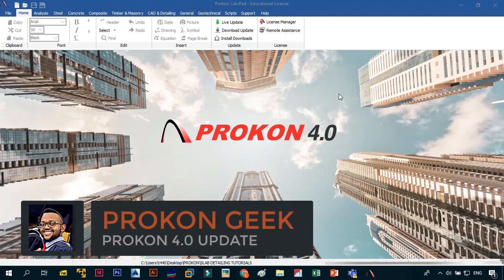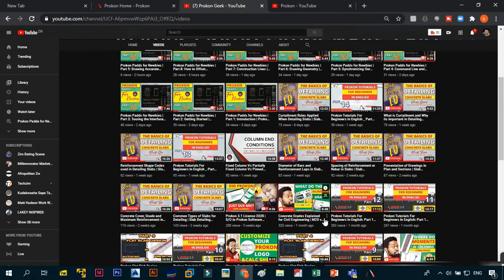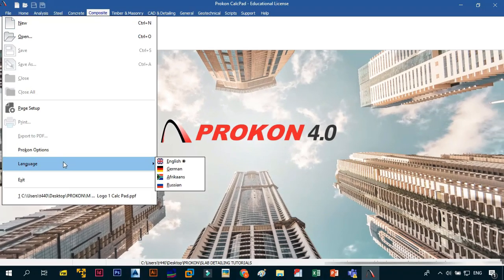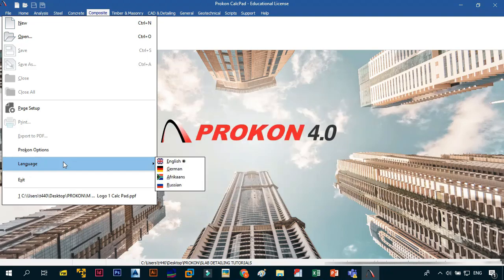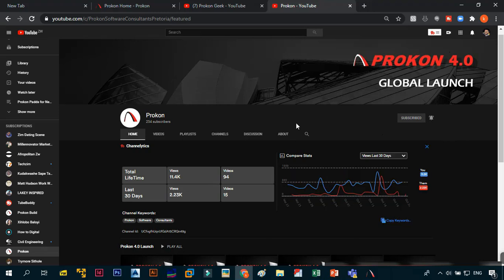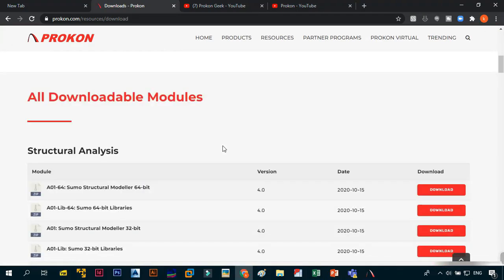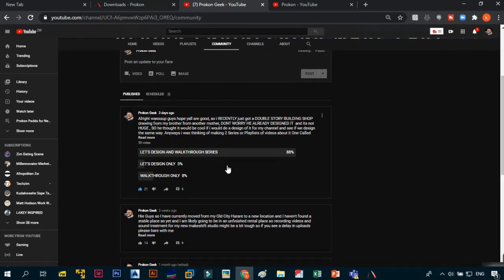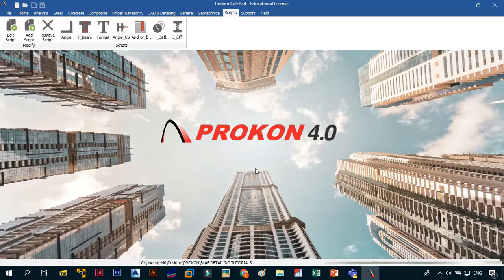Prokon 4.0 Update and Download | Prokon Tutorials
In this video i give you a quick update on Prokon 4.0 and the new Prokon Website.